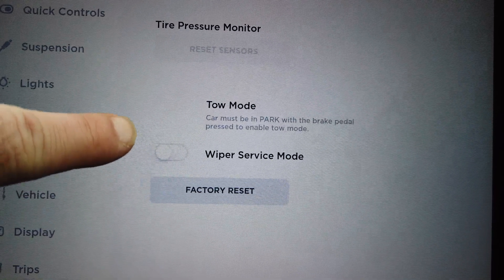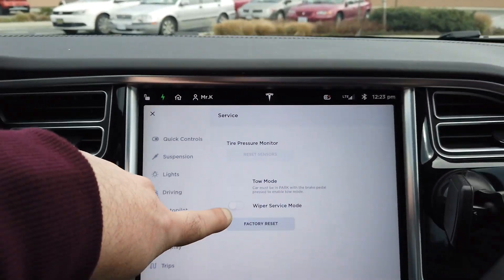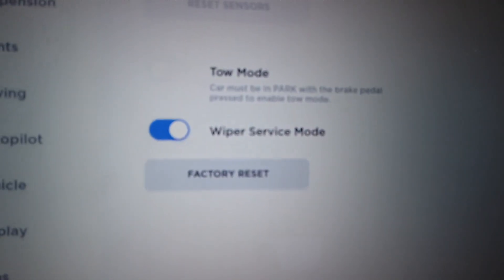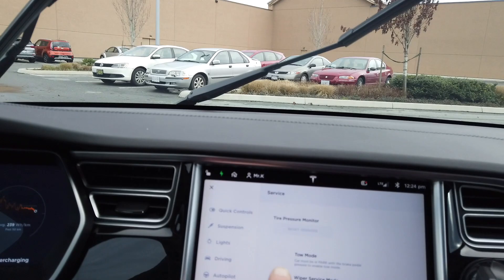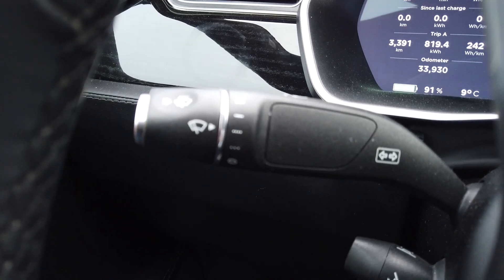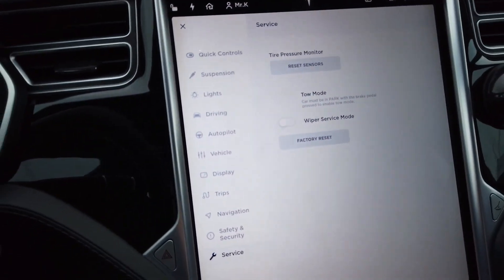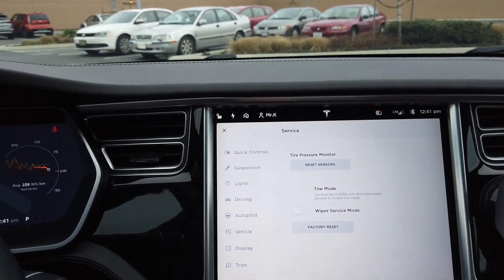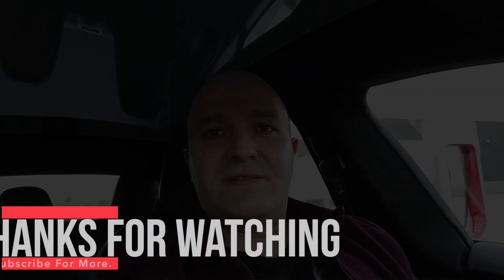Tesla Wiper Service Mode Not Working? Here Is How You Fix It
Tesla Wiper Service Mode Not Working? Here Is How You Fix It, make sure you understand that you cannot just change your wiper blades without doing this first as you will scratch your paint or damage your wiper.

► Your Support Is Much Appreciated, Without You We Are Just Faces In Front Of A Camera.